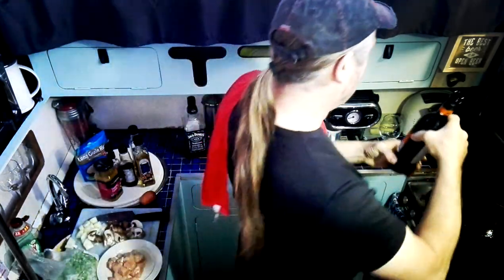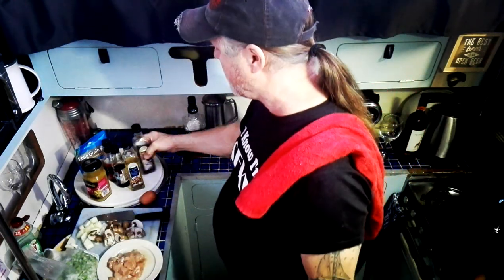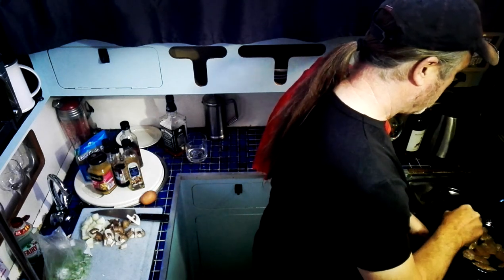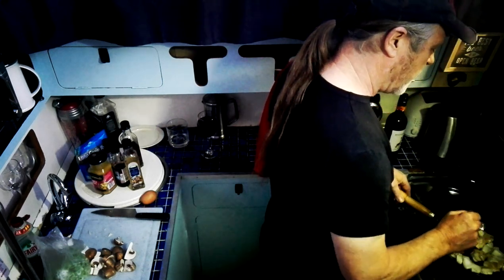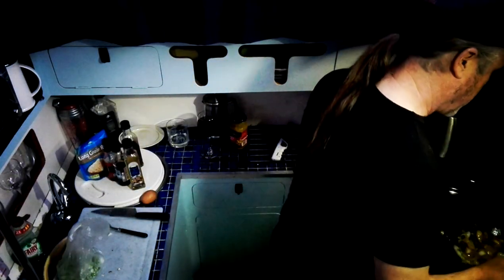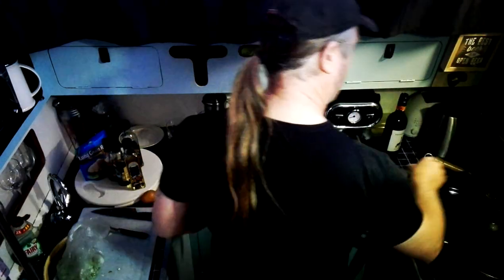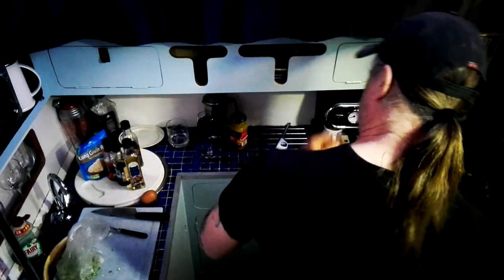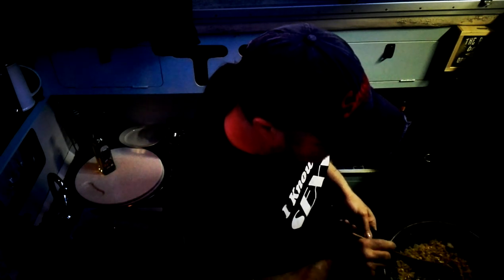Simple Chinese curry with the Rudge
Its a friday treat ,but oh no the takeaway is shut . Never fear the Rudge is here